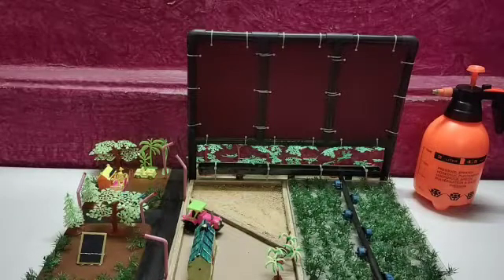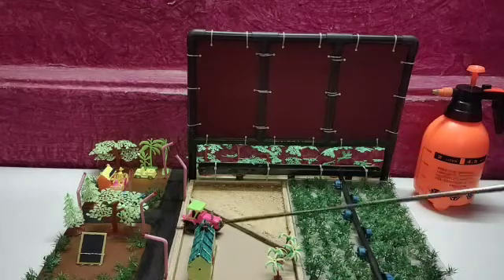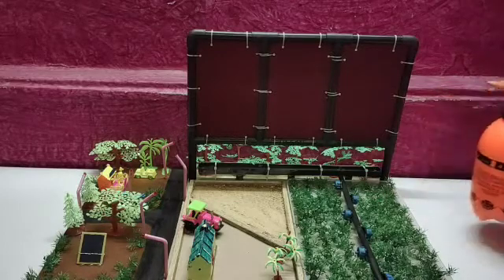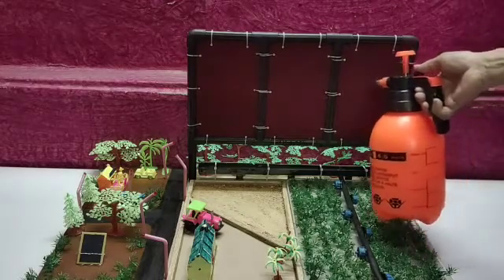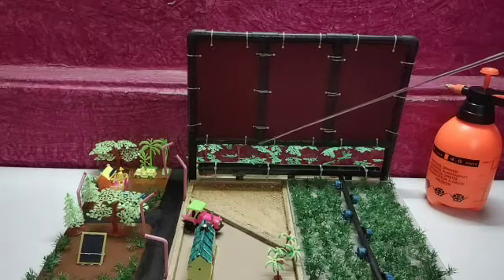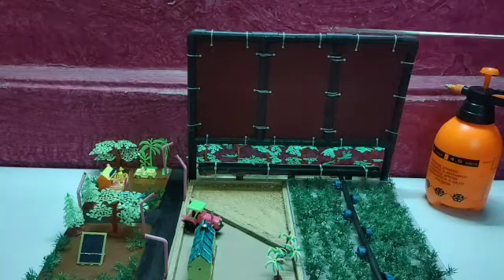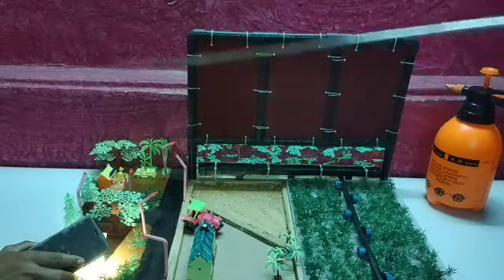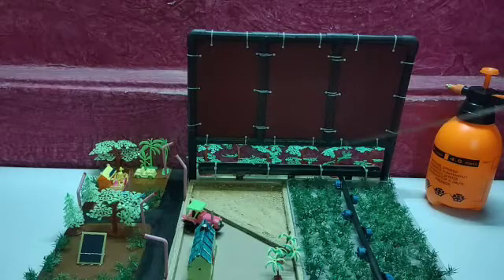Fog Farming with Green Energy Village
This Project is to demonstrate how Fog Farming helps to capture water that can be used for Agricultural Irrigation, Domestic use and how Green Energy (Solar Energy) helps in Street Lighting the Village.

Materials Required: This project requires  Wooden Base (MDF Sheet),  Wooden Strip (1cm x 1cm), PVC Pipes (19mm), PVC Pipe Elbow Joints-2 Nos, PVC Pipe Tee Joints-6 Nos, PVC Pipe 32mm, Spun Poly Propylene Fiber Sheet, 12mm Agricultural Pipe, Drip-6 Nos, Cable Ties-34 Nos, 3V-100mA Solar Module, LED Street Lights-6 Nos, Land Scaping Material (Paints, Trees, Plants, Grass, Houses, Vehicles, Tractor, etc.,) Glue Sticks, Soldering Iron, Lead, Flux, 2Lts Sprayer Bottle.

Construction: To assemble this project take PVC Pipes and fix it with elbow and tee joints using electric glue as shown in the video so that you get three slots to mount the spun poly propylene fiber sheet to collect fog, the bottom pipe of the PVC frame is drilled with so that water droplets can flow through them. Now take three spun poly propylene fiber sheet and mount it in its respective place on the PVC frame using cable ties and cut the edges of the ties, after fixing the spun poly propylene fiber sheet mount the whole PVC frame on to the MDF sheet using bush supported by a screw and nut. Here to collect the water droplets from the fog collecting frame mount a 32mm PVC Pipe (collector pipe split into half) at the bottom of the frame that has to be closed at both ends by a plastic cap, then 12mm agricultural pipe  with 6 Drips to be fixed on to the collector pipe for Agricultural Irrigation purpose.  The second part of the project is to assemble Solar Energy (Green Energy) Street Lights, for this we have to paint roads with black and land area with brown on wooden (MDF) base and make holes to fix LED Street Lights on both sides of roads, Now connect all Street Lights in parallel (all reds wires on one side and all black wires on the other sides  these two wires from 6  Street Lights needs to be connected and soldered to a Solar Module and joints are properly fastened by a insulation tape. Finally using electric glue land scaping materials (grass, plants, trees, house, vehicles, tractor) are to fixed at its respective position.

Working: To demonstrate the model we need to collect the fog and as we dont have fog to show we use a 2Lts sprayer to spray fog/mist on to the Spun Poly Propylene Fiber Sheet that collects the fog and as soon the amount of fog collected on the Spun Poly Propylene Fiber Sheet increases it slowly falls down by gravity to the bottom of the pipe that contains holes from where the droplets fall into the 32mm Collecting Pipe fixed at the bottom. This 32mm collecting pipe collects fog water that is connected with a 12mm Agricultural pipe and further utilized for Drip Irrigation purpose. The second part of this is Green Energy (Solar Energy) when Solar Module is exposed to sunlight or any light source (Mobile Light or Incandescent light-Preferable) the solar module converts light energy to electrical energy by means of photo voltaic effect and that electrical energy is utilized for street lighting system in villages.

Applications:
Modern Agricultural Irrigation System, Source of Drinking Water.

Address:
Sukant Projects Laboratory Pvt. Ltd.
#311, Behind HDFC Bank,
Doddamma Temple Road,
Hulimavu Gate,
Bannerghatta Road,
Bangalore: 560076
Karnataka
(INDIA)